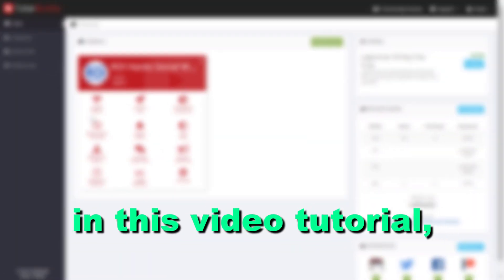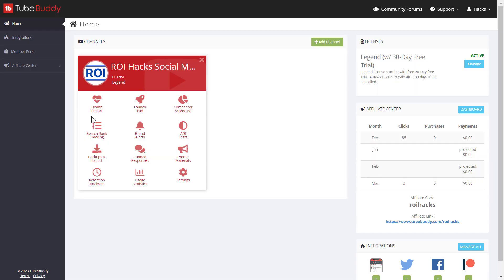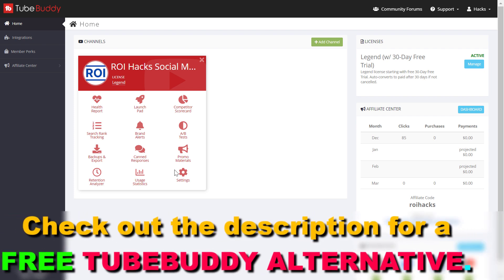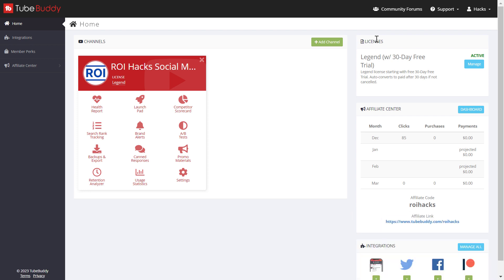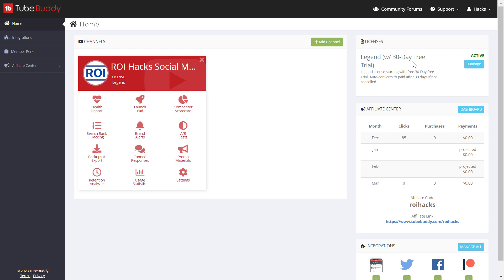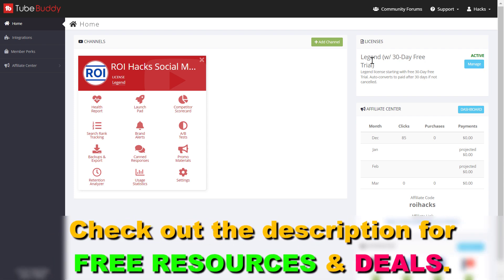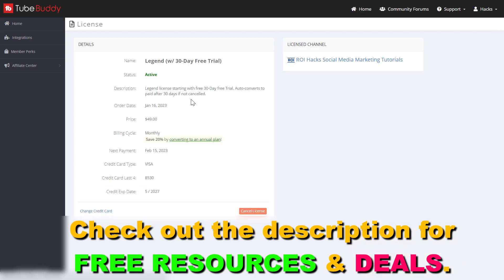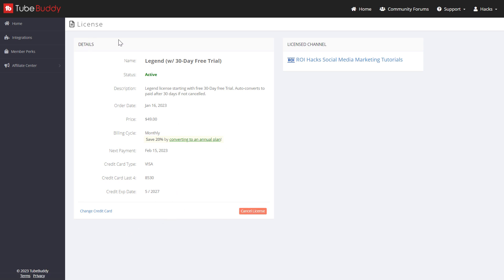How To Cancel A TubeBuddy Subscription or Free Trial? [in 2025]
. - Learn how to cancel a TubeBuddy Legend or Pro subscription or a TubeBuddy free trial so you won't get charged and save some money.

▶️ Looking for a tubeBuddy alternative? Try VidIQ For Free